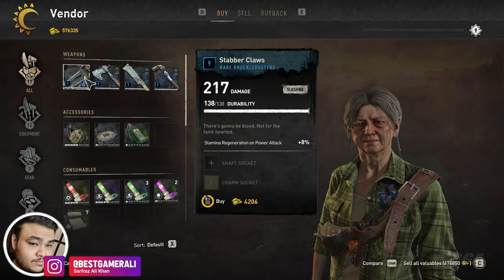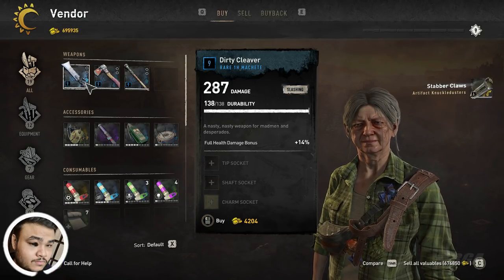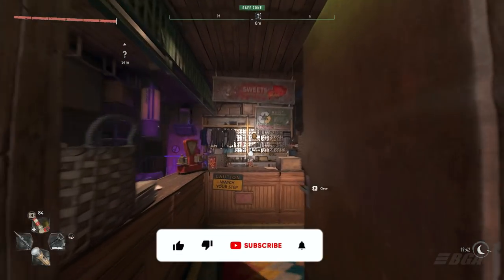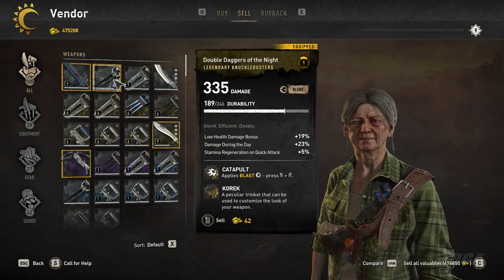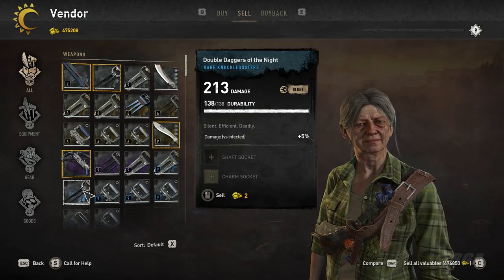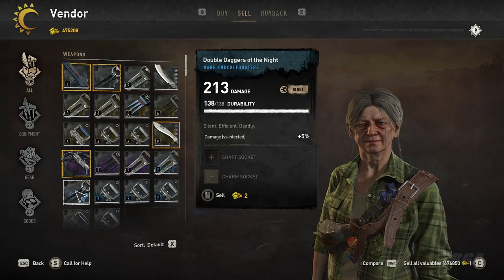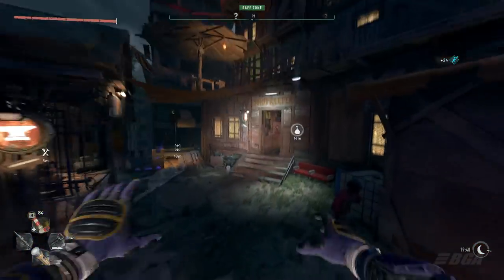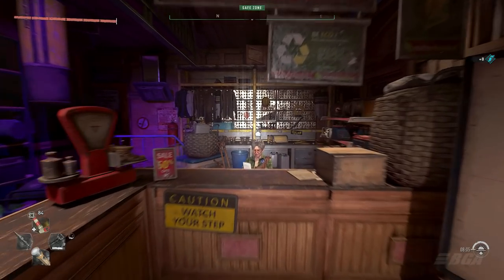Dying Light 2 - How To Get All Knuckle Dusters | Double Daggers Of The Night Weapon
Hey everyone,
In this video i am going to teach you all how to get knuckle dusters in Dying Light 2.

This is the most requested video ever on my channel because everyone has been commenting on my videos asking me about this double dagger of the night weapon.

So here is the video finally showing how i got it.

• Ripper __pl
• faizie probro
• Andy Howl
• Karen Dillehay
• Alex 70a